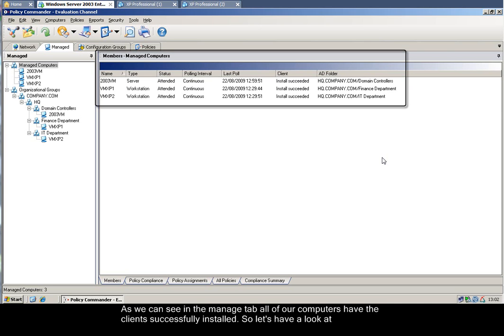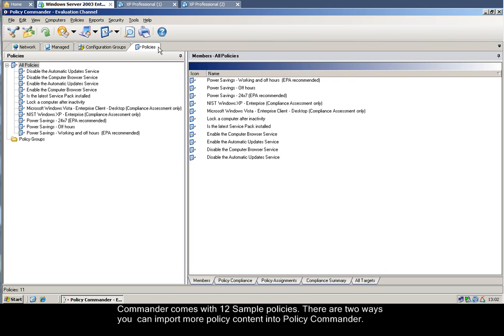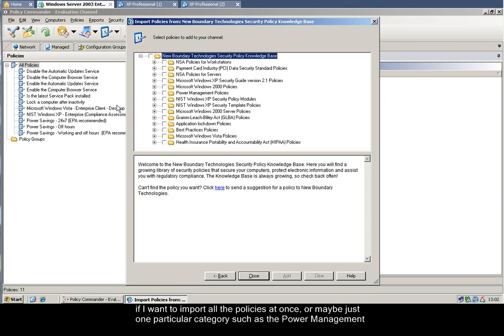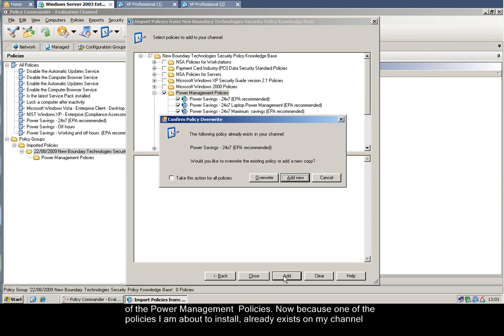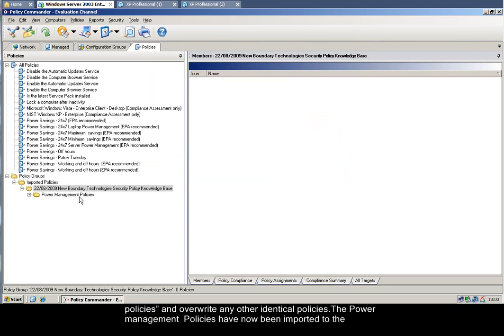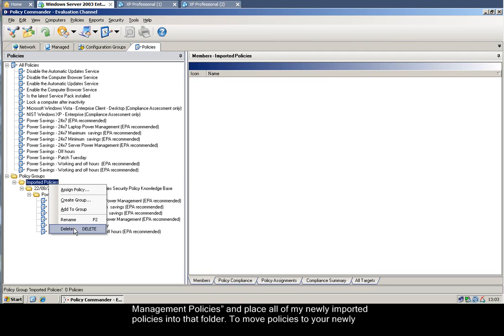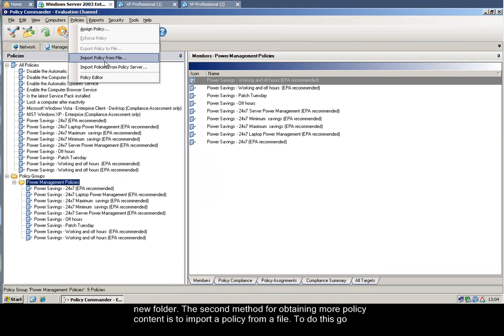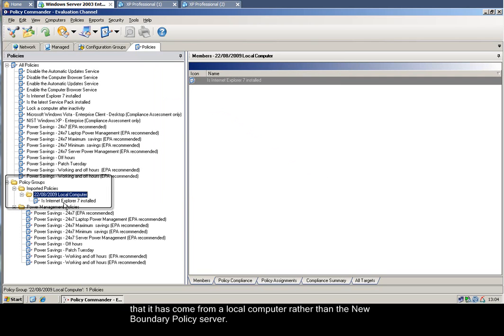5. Importing Policies in Policy Commander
Learn how to import policies into Policy Commander channel server.

Policy Commander is software owned by New Boundary Technologies.